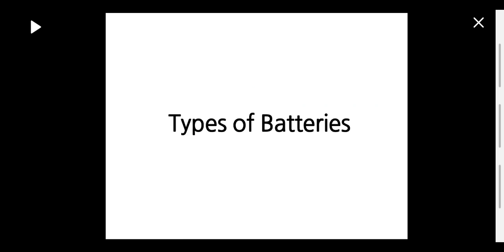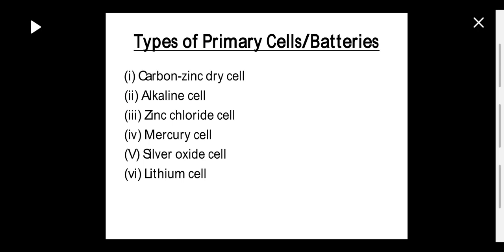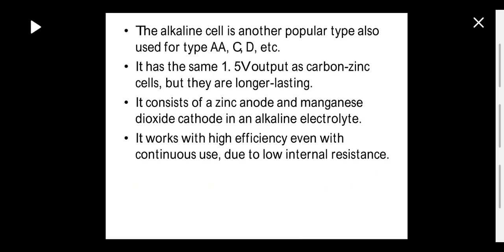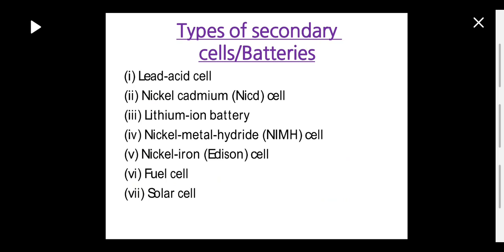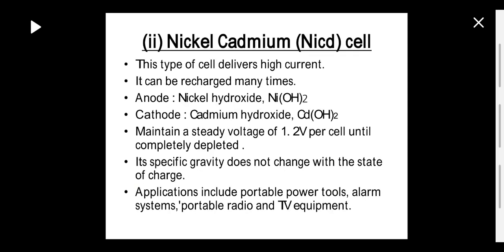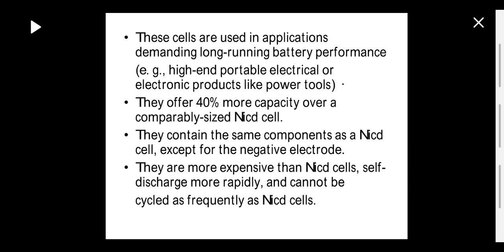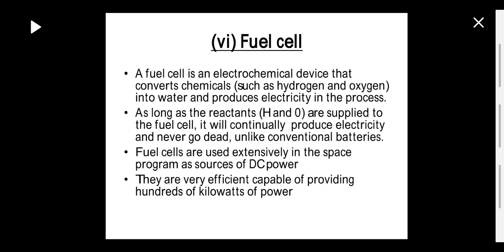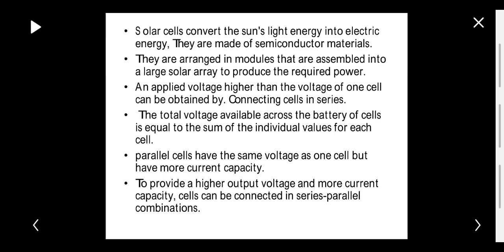BEE - Types of Batteries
Types of Batteries